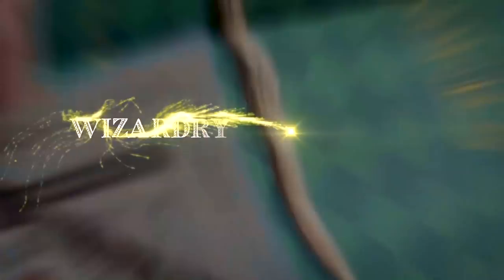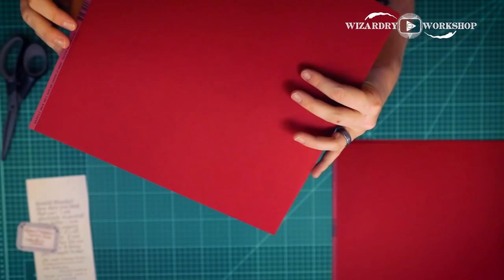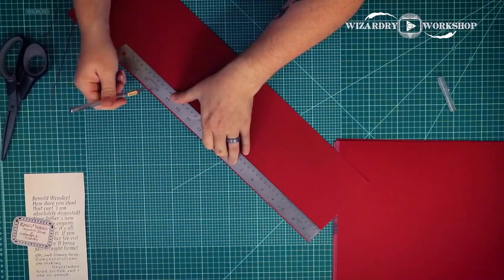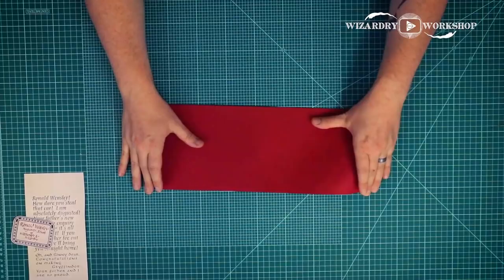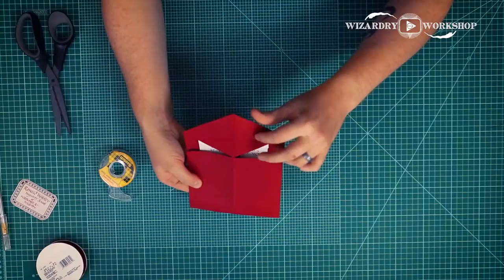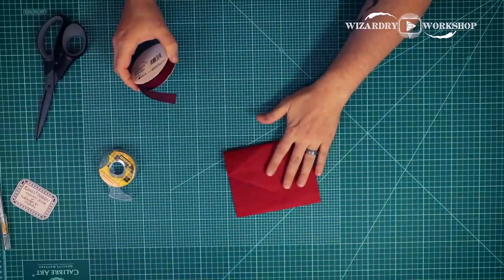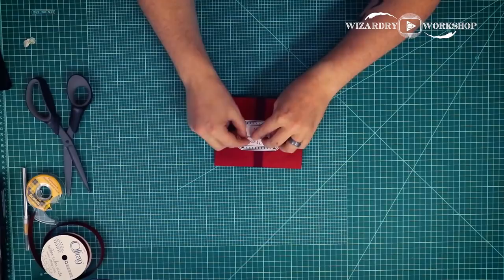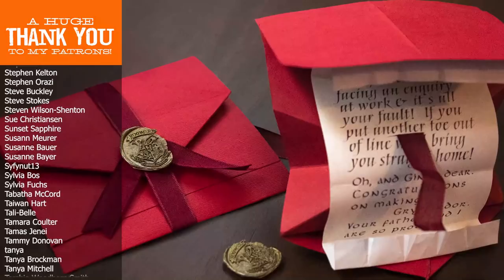Ron's Howler (Updated Version) - Harry Potter DIY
In this Harry Potter DIY video we'll be making a replica of Ron Weasley's Howler letter! This is an updated version of my original Howler DIY video. This one should be much easier to follow and has some useful updates.

The templates are provided to you for PERSONAL USE ONLY!
If you'd like me to continue producing quality DIY projects for free - please DO NOT attempt to sell anything you make using my templates.

☞ Supplies List
Red Cardstock (12x12)
Red Ribbon
Double-Sided Tape (Permanent)
Sticker Paper
Gold Sealing Wax
Hogwarts Seal

Wizardry Workshop
United States